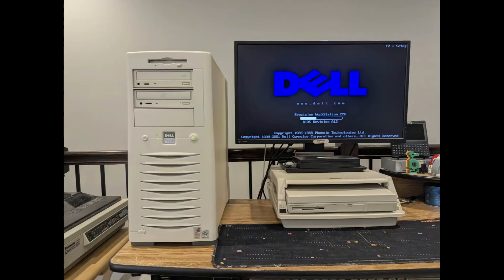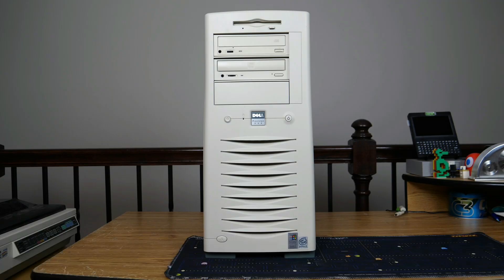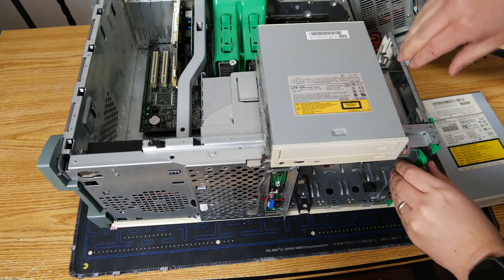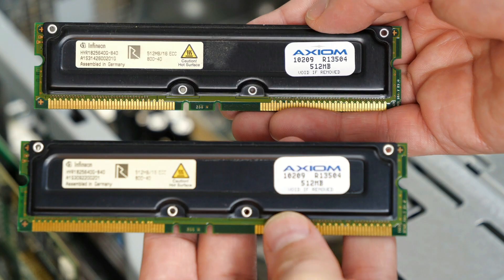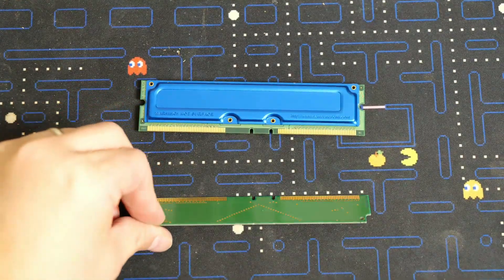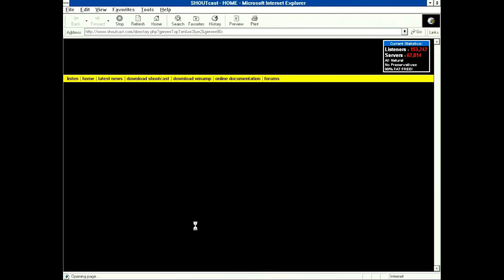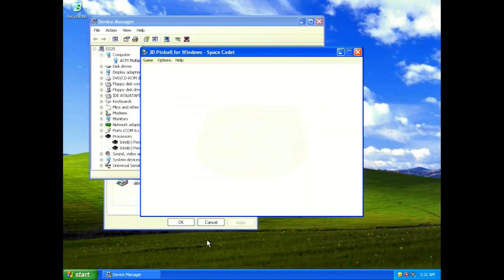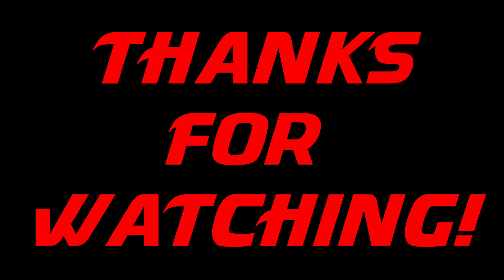RetroTour: Exploring My Dual Pentium III Dell Precision 220 Workstation: It's a BEAST!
Join us as we explore this BEAST of a system, this larger than life Dell Precision 220 Workstation.  We'll tear it down and briefly explore a few operating systems!

Chapters:
00:00 Introduction
1:15 The Acquisition and Upgrades
2:37 The Teardown
10:34 The Operating Systems
16:21 Wrapup

Come and see us on the web!